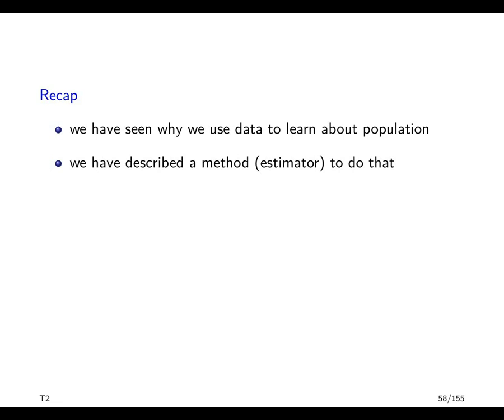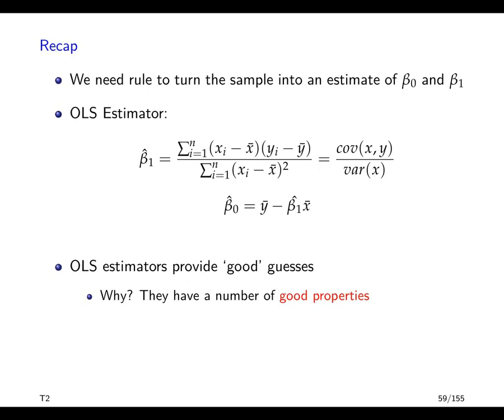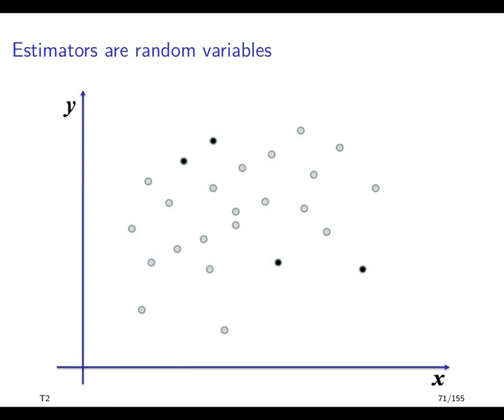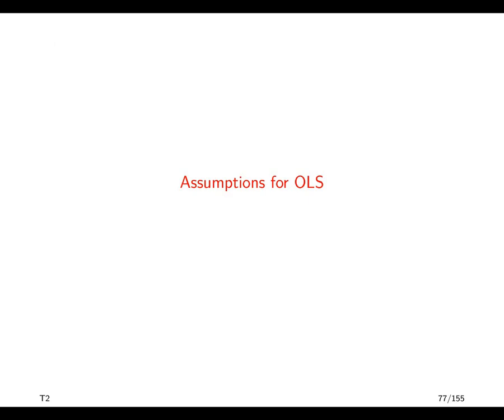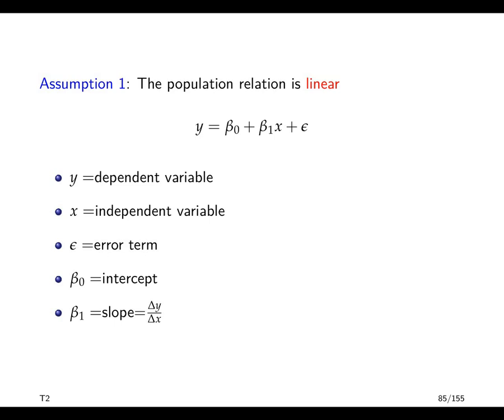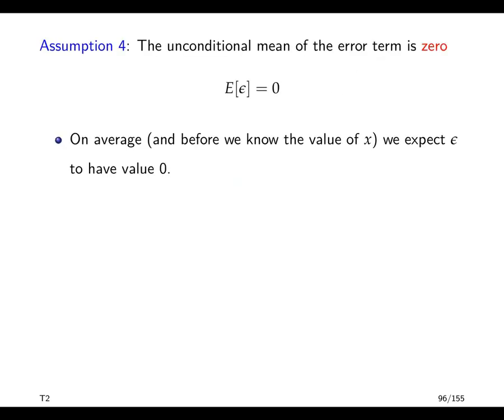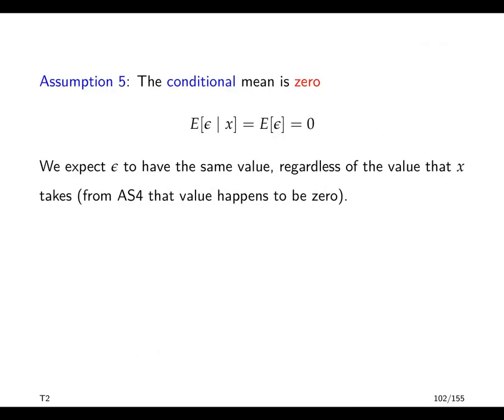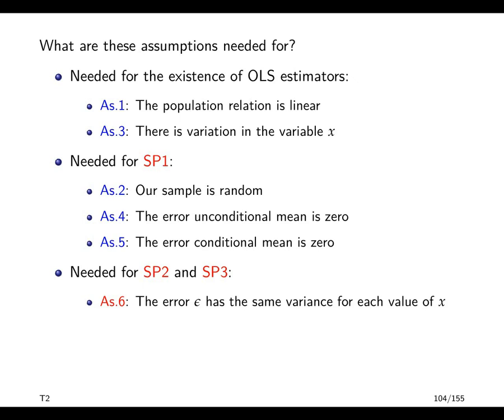MG205: Topic 2 - Part 3